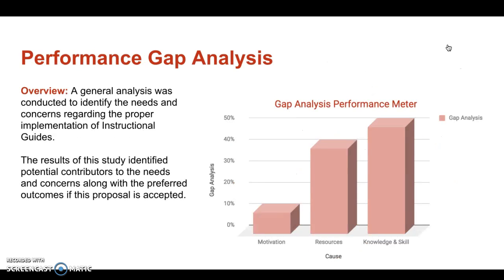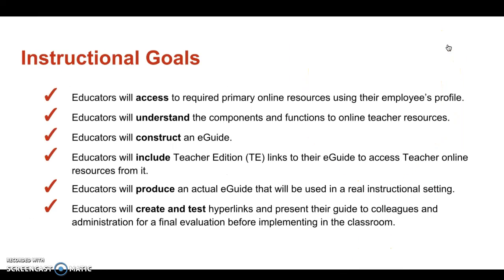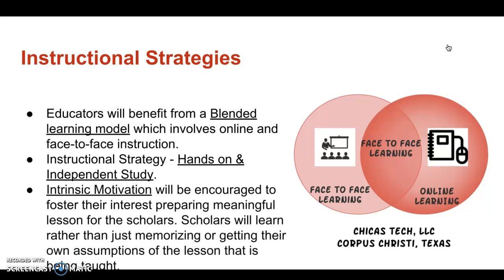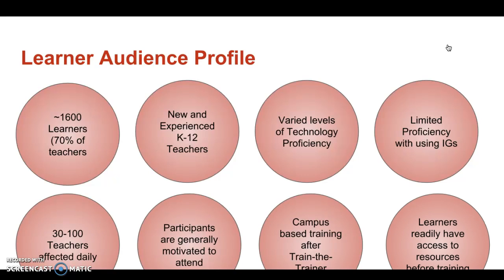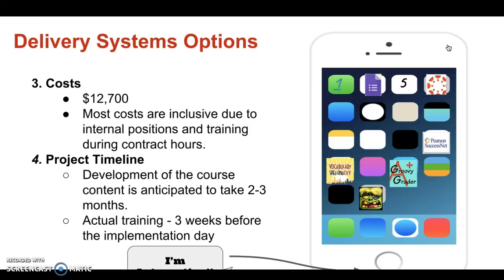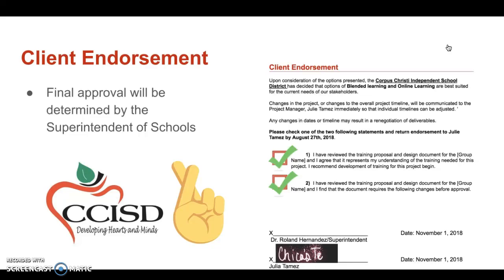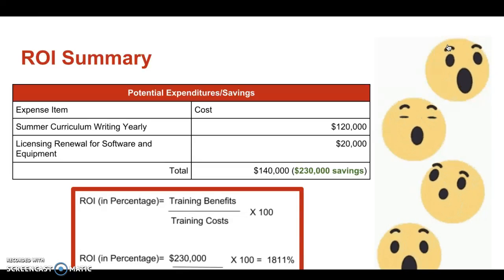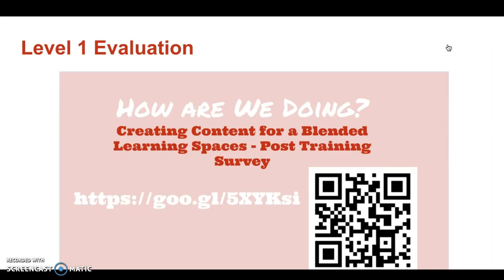Chicas Tech_Final Project Presentation